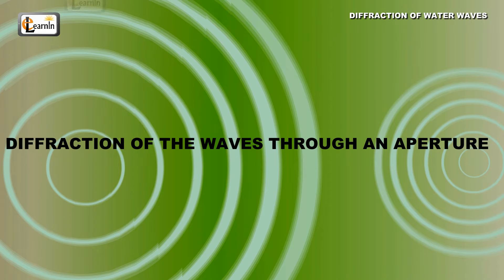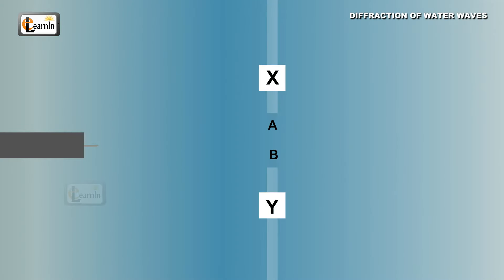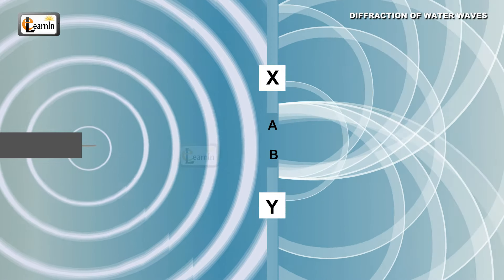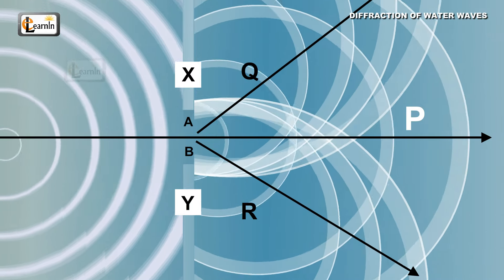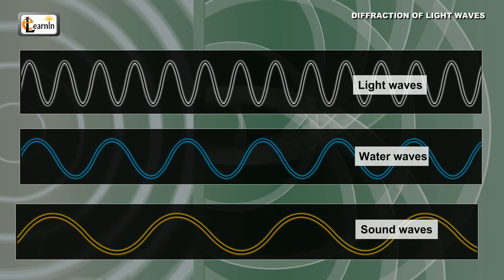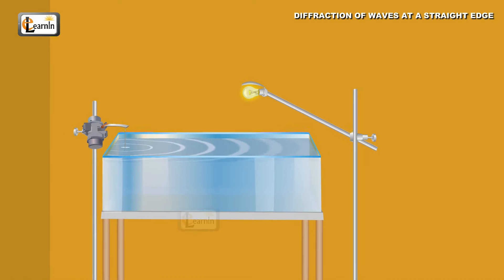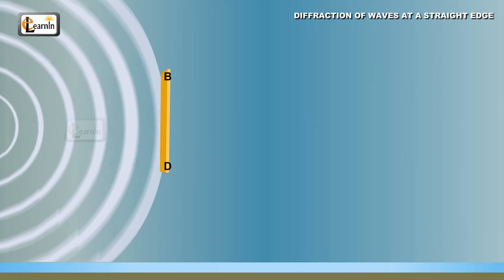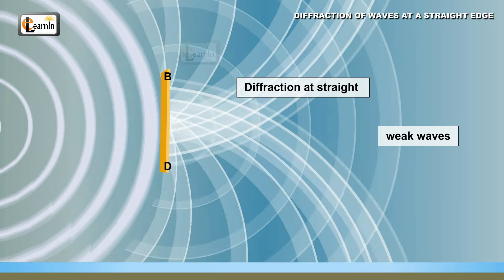Diffraction of waves | Ripple tank waves demonstration video | Physics Playlist | Elearnin